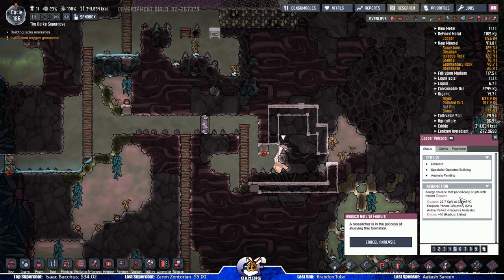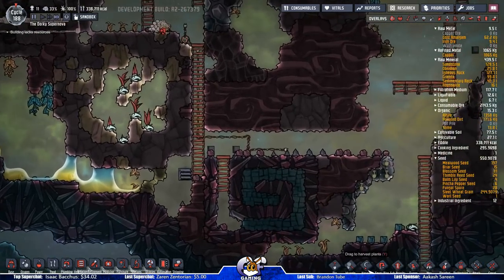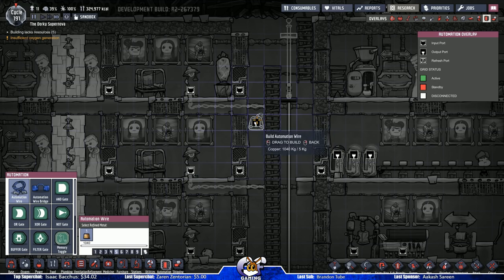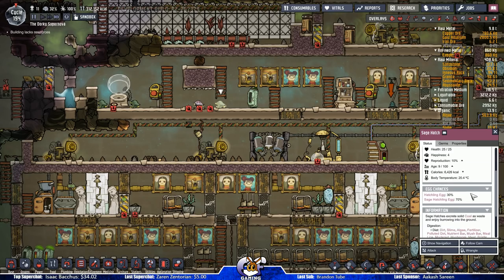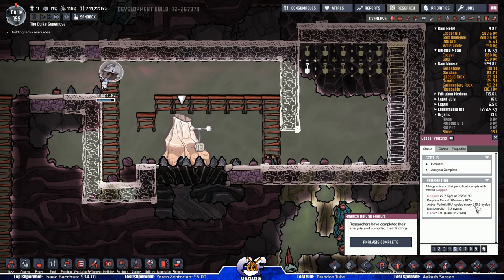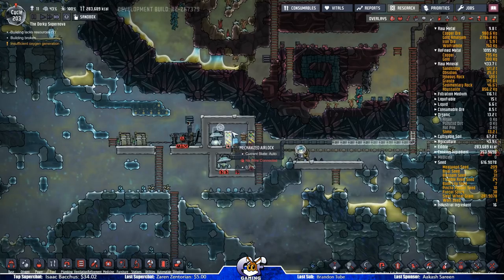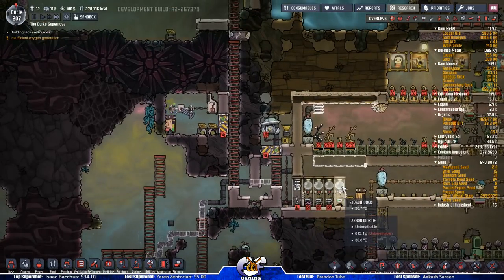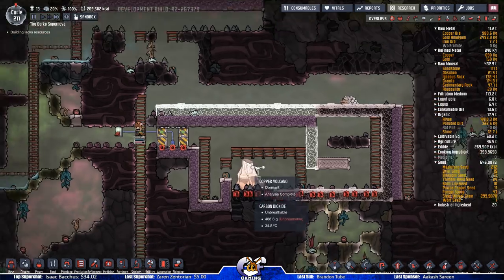Uncovering the Copper Volcano! - Oxygen Not Included Gameplay - Ranching Upgrade Mark II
Our luxury apartments are nearly complete in our Oxygen Not Included Ranching Upgrade Mark II colony.  Now we're uncovering a molten copper volcano to see if we can make use of it!  We'll have to be a bit careful with this one as the molten metal can be over 2000 degrees!  We'll also need to make some arrangement for more temperature mangement in the colony, and a second system to supply oxygen to the new area we opened up for the base.